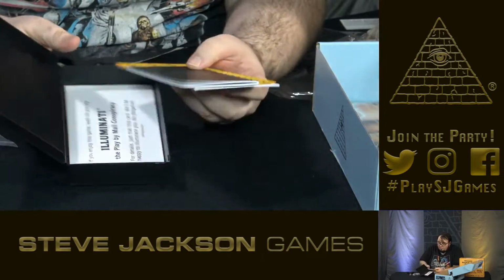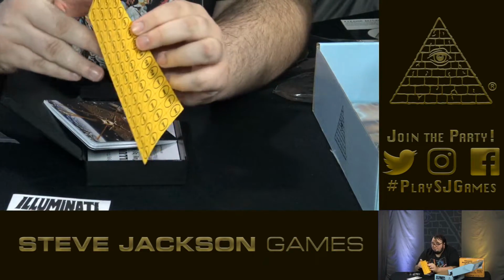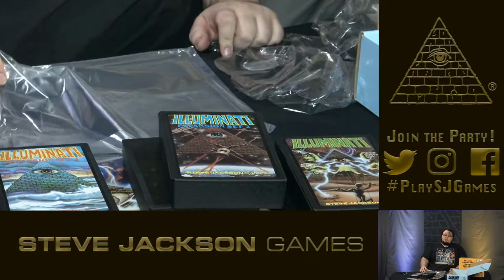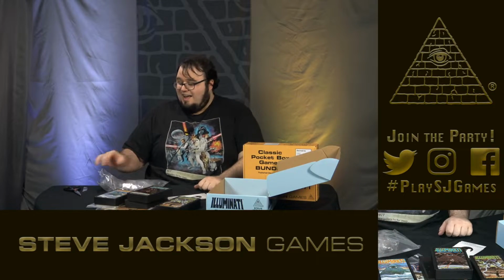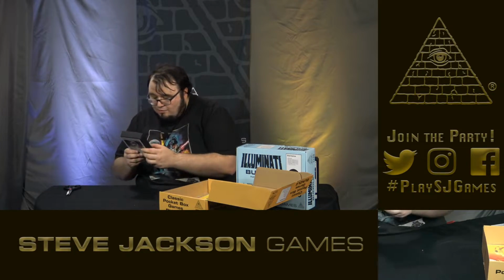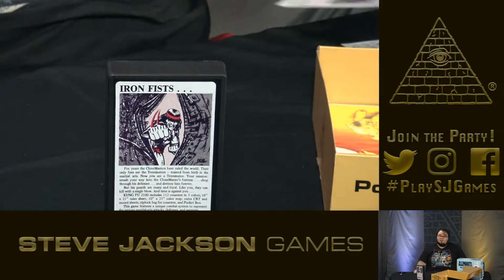SJGames Live! Pocket Box Bundle Unboxings!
Join us as we unbox both the Classic Pocket Box Games Bundle and the Illuminati Bundle!